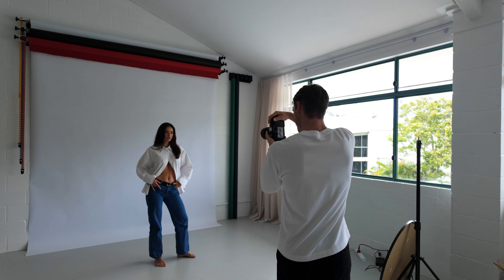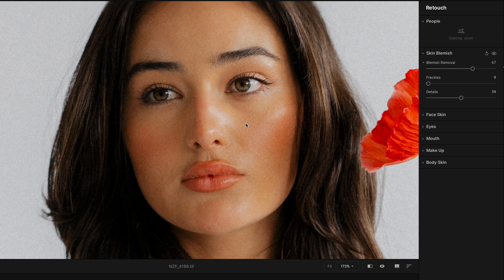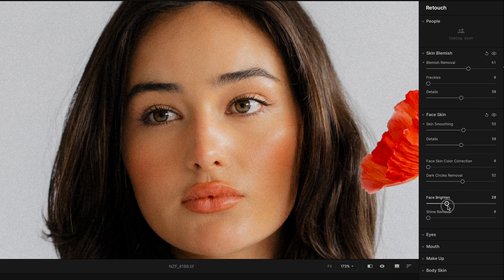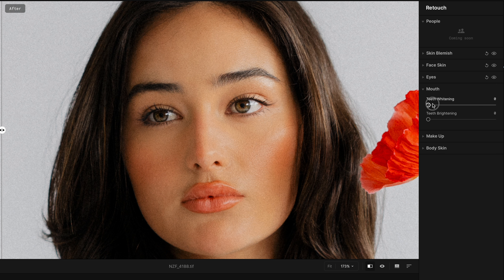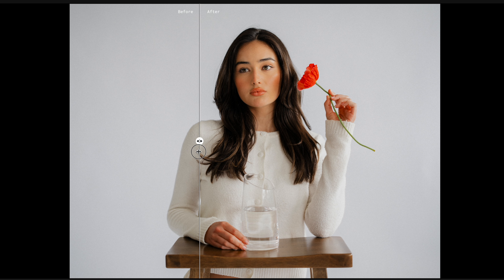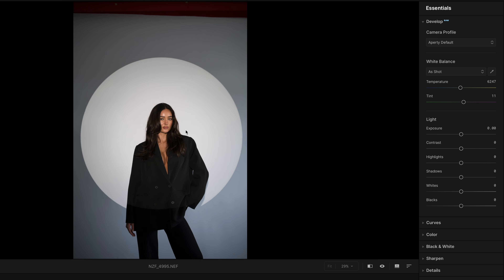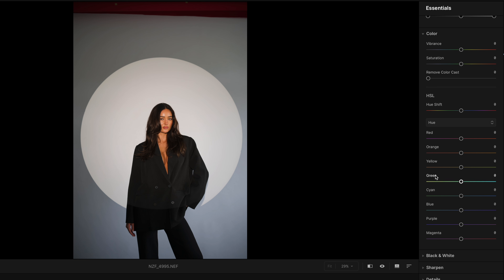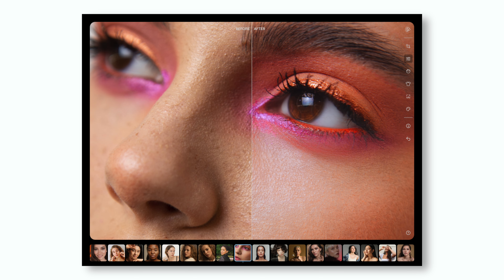A New Skin Retouching Technique For Beautiful Portrait Tones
▸ *NEW* - V3 Presets | アナログ Anarogu Film Collection (20% use NEWSLETTER20 )

📸 All Lightroom Presets
🔧 Full Gear List

🐇 Narrative Select - How I effortlessly organise & cull my photos for FREE

🧴 Luminar Neo FREE Preset

💡Amaran 300C -
🔦 Amaran Spot Light -

Portraits Capture on.
▸ Nikon ZF -
▸ Sigma 50mm F2 -
▸ Sony 28mm f2 -
▸ Sony E - Nikon Z mount adapter -

▸ Video Camera
▸ Pod cast Mic
▸ Microphone recorder

🖥️ Desk From Flexispot

💡 Light Used in this video!
▸ GVM 300WB Pro
▸ Soft Box

▸ Professional Photography Camera
▸ Travel Photography Camera
▸ Video Camera
▸ My Vlog/BTS camera

⬇️ FujiFilm Setup
▸ Wide Fast Prime
▸ Mid Fast Prime
▸ Telephoto Prime
▸ Compact mid range zoom
▸ Telephoto zoom

▸ Favourite Telephoto Zoom

⬇️ SONY APSC
▸ Most Used Lens
▸ Favourite Portrait lens
▸ Favourite 85mm (56mm APSC)
▸ Favourite Wide Angle Prime
▸ Vlogging Lens
▸ Favourite Telephoto Zoom

🎒 What's In My Professional Photo Camera Bag
▸ Camera Bag
▸ Photography Camera
▸ Main Lens
▸ 24mm Prime Lens
▸ 35mm Prime Lens
▸ 50mm Prime Lens
▸ 85mm Prime Lens
▸ 135mm Prime Lens
▸ My Flash
▸ 8x SD Cards
▸ 6x spare batteries

🎒 My "TRAVEL" Camera sling/bag
▸ Compact Photo & Video Camera
▸ Compact Vlog/BTS camera
▸ Camera sling
▸ Lens No.1
▸ Lens No.2
▸ Lens No.3
▸ Lens No.4
▸ SD Cards
▸ Spare battery
▸ Apple Air Tag
▸ Power Bank

🎙️My talking head set up
▸ soft box
▸ light power (battery)
▸ microphone (tutorial & voice over)
▸ microphone recorder
▸ magic arm (must have)

▸ sit/stand desk
▸ macbook stand
▸ SSD drive (want i edit off)
▸ NAS (file storage)

00:00 Intro
01:42 Culling Images
06:22 Editing in Lightroom
14:05 Export Settings
15:37 Skin Retouching
20:02 File Management